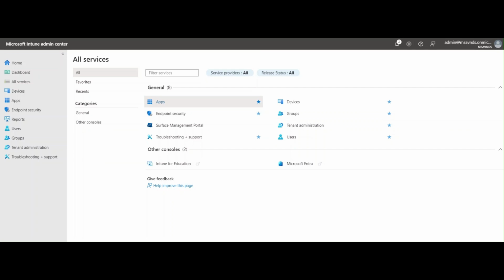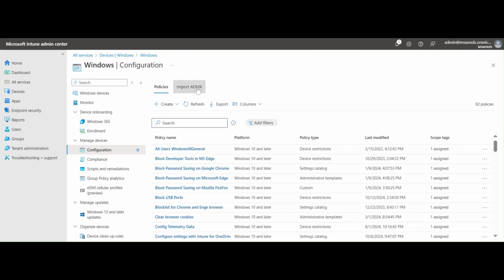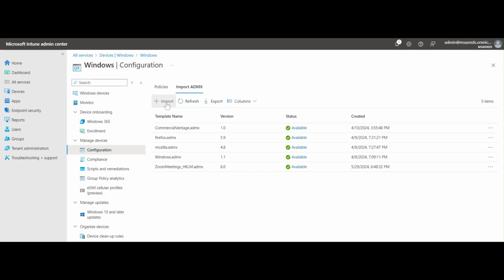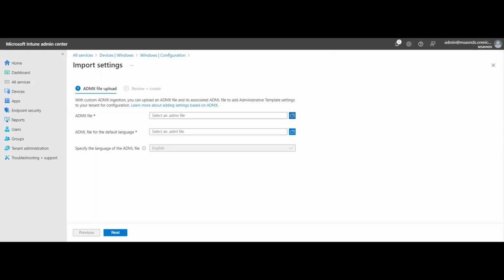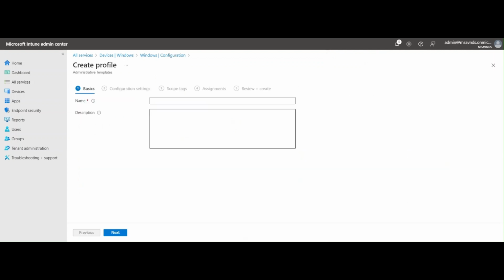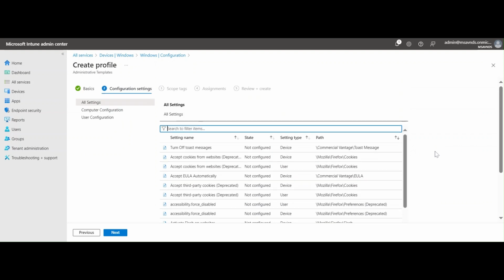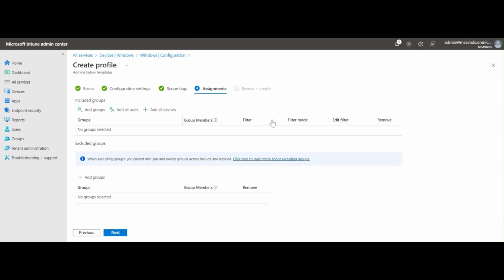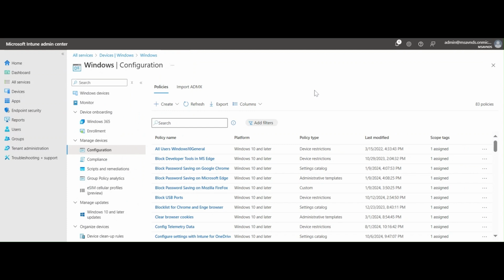Import 3rd-Party ADMX Files to Intune | Windows Configuration Profiles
In this video I demonstrated how you can import ADMX and ADML XML based files to create and deploy configuration profiles on Windows devices by creating Configuration profile via Intune.